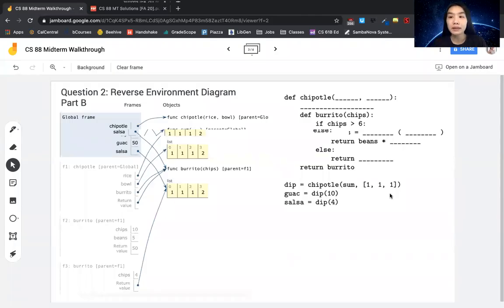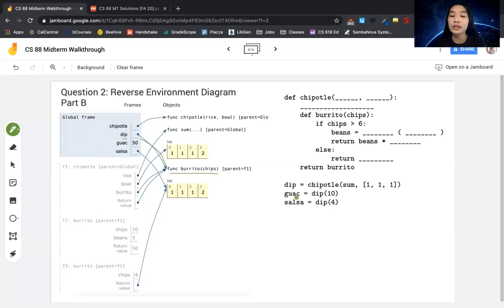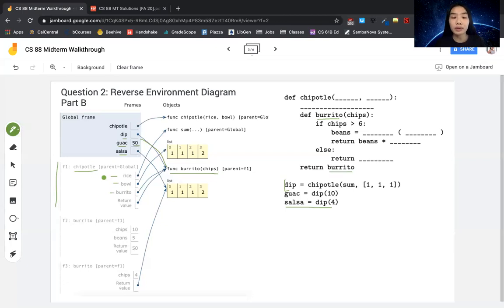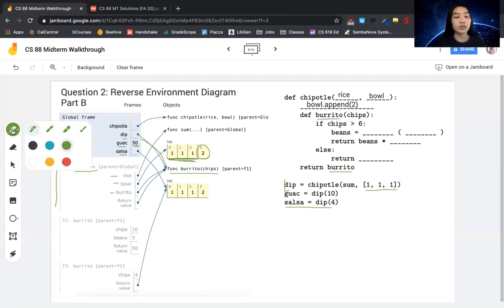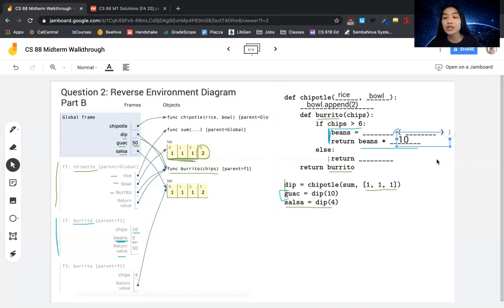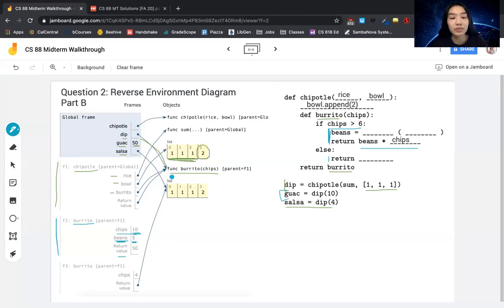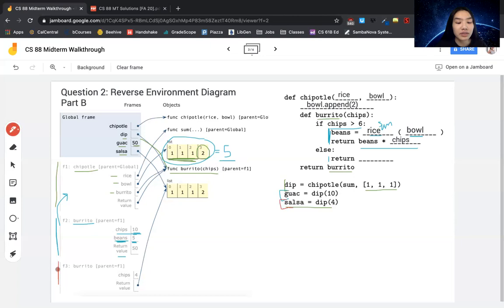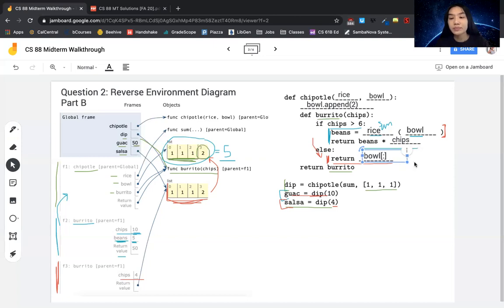CS88 Fall 2020 Midterm Question 2b